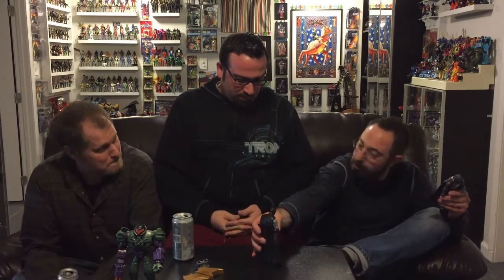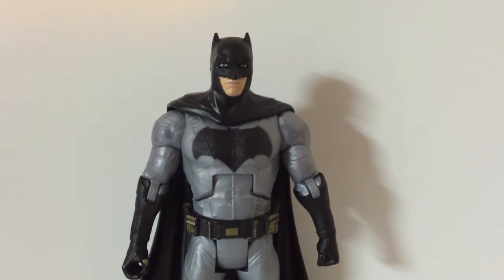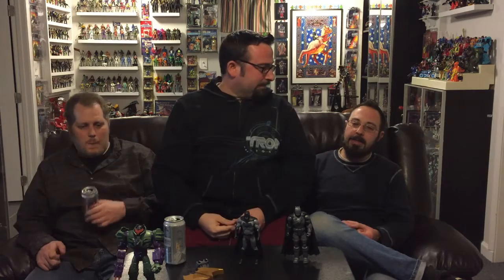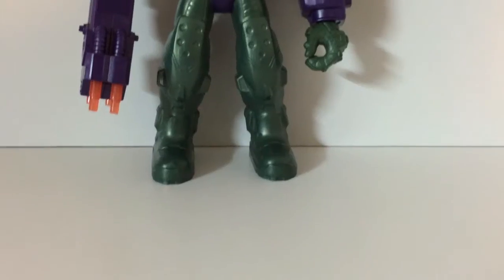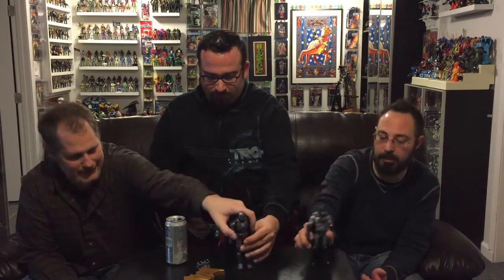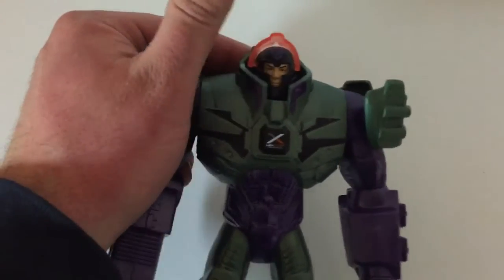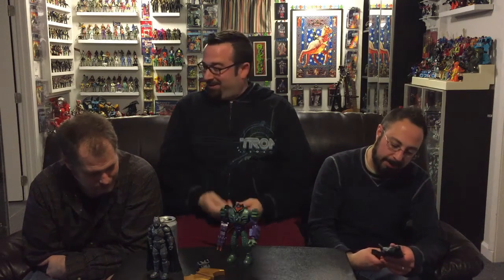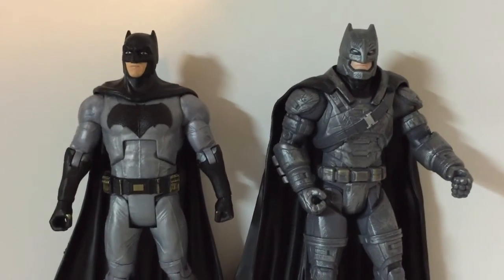Episode 45 Batman vs Superman Multiverse Movie action figure Review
Action figure Reviews & News